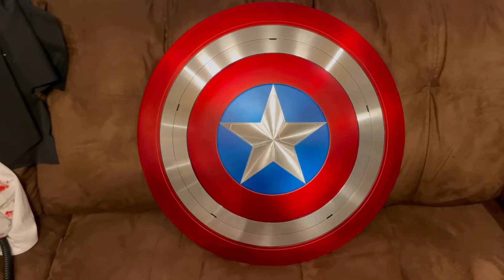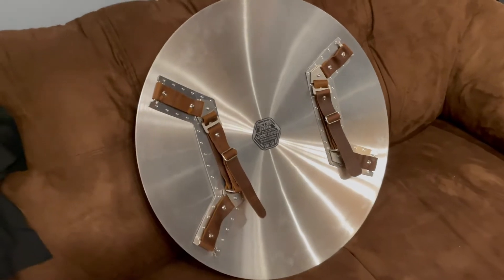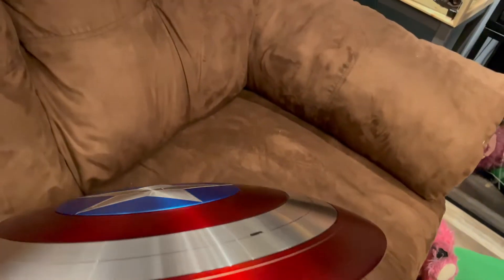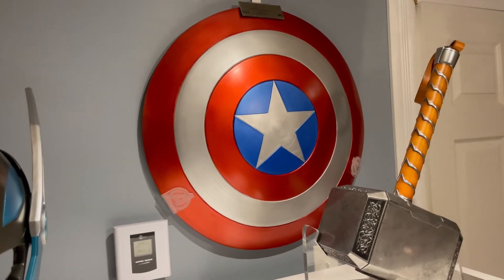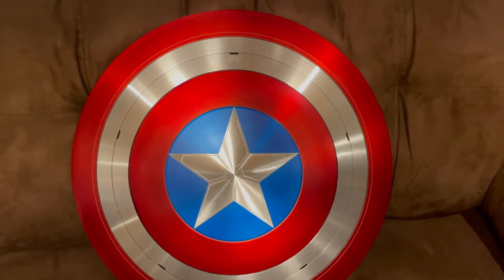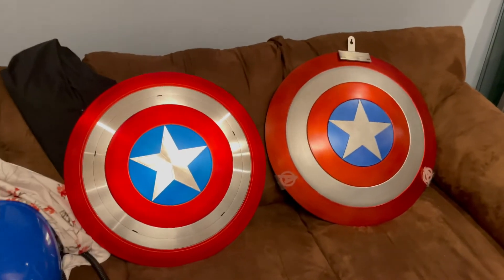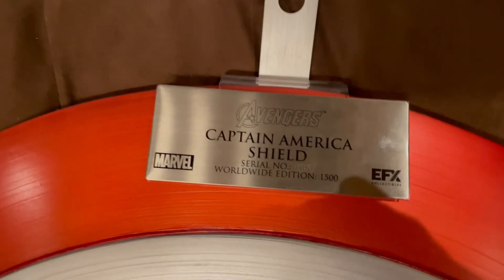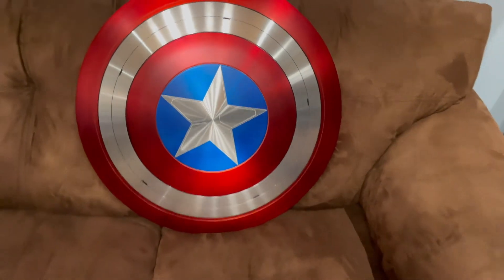Captain America Shield Prop. by comic sandwiches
Here is my review of the comic sandwiches captain America shield from endgame / TFATWS